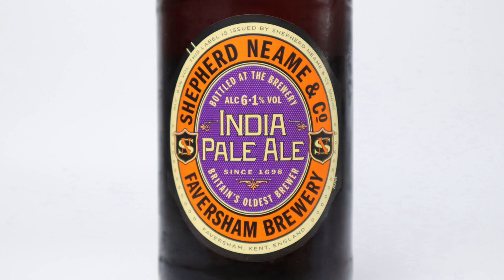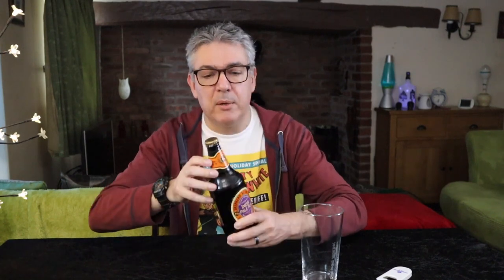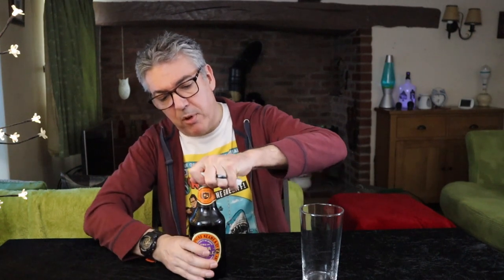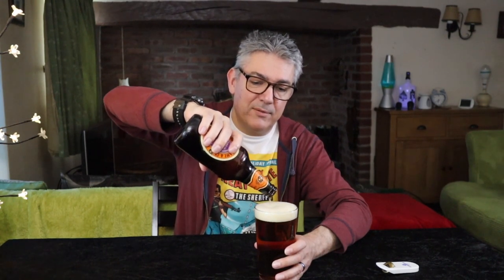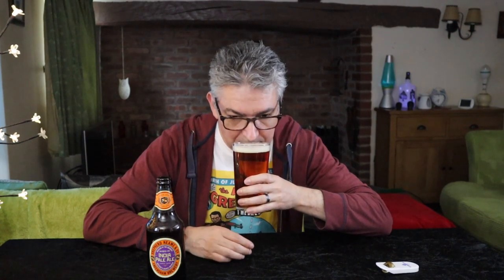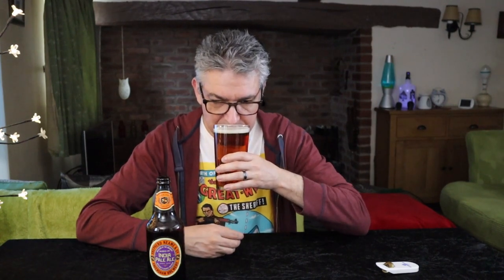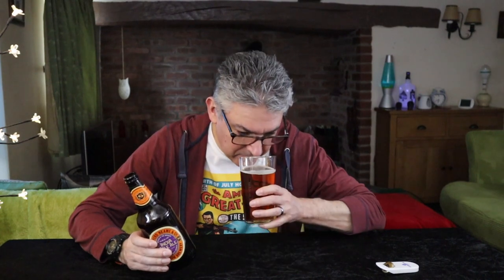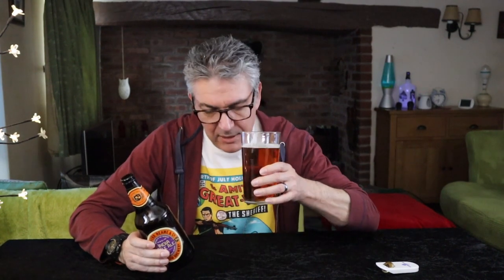SHEPHERD NEAME'S India pale ale, a seriously good beer !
Shepherd Neame's India pale ale.
6.1% abv 500ml

Cheers !